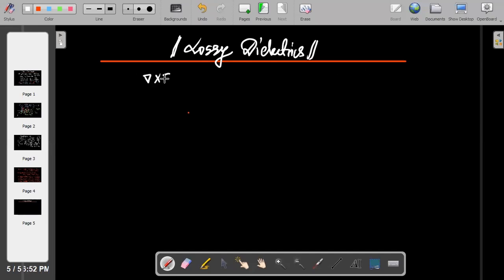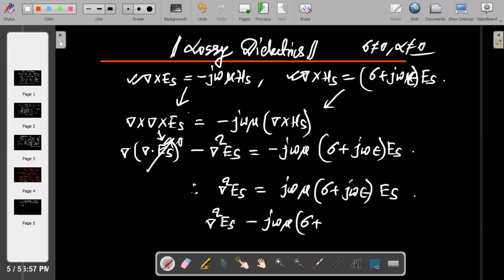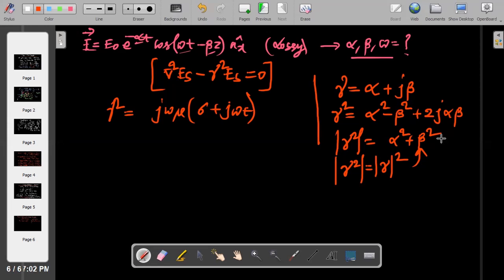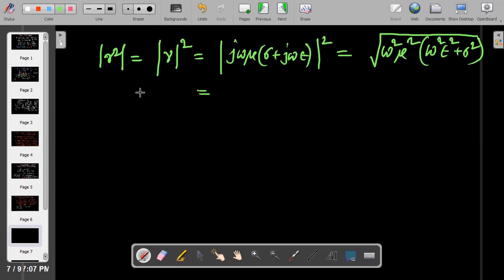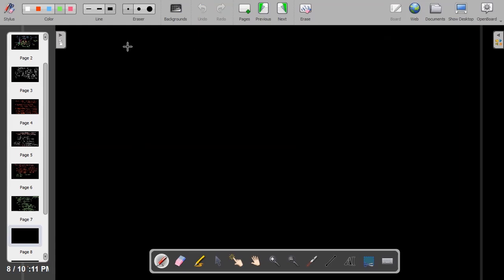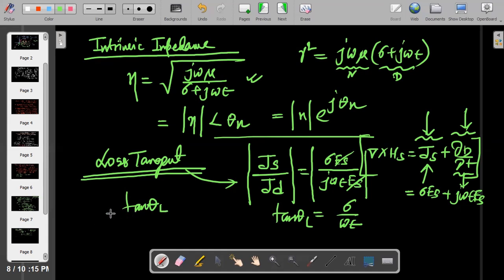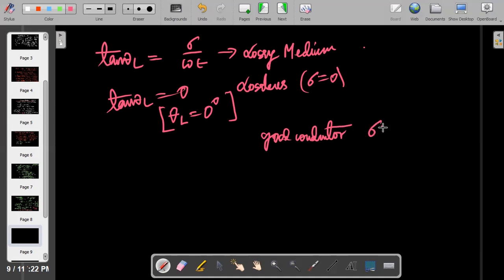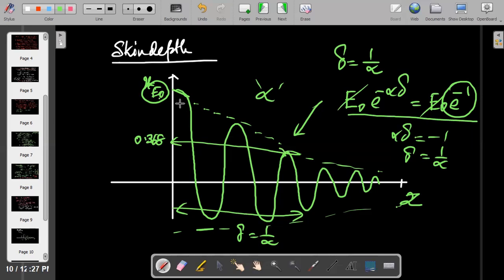plane waves 4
In this video, we will present a detailed analysis and derivation of electromagnetic wave propagation in a lossy medium. Starting from Maxwell's equations, we will derive the propagation constant and obtain expressions for the attenuation constant and phase constant. We will then discuss the intrinsic impedance, velocity of propagation, wavelength, and skin depth in a lossy medium.